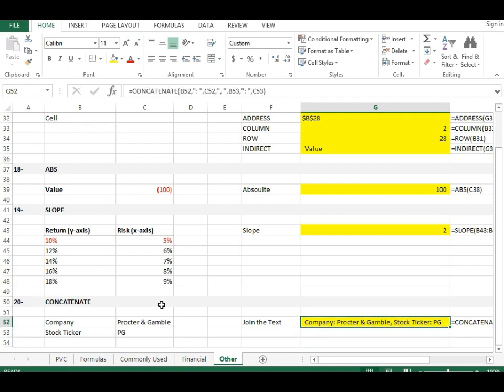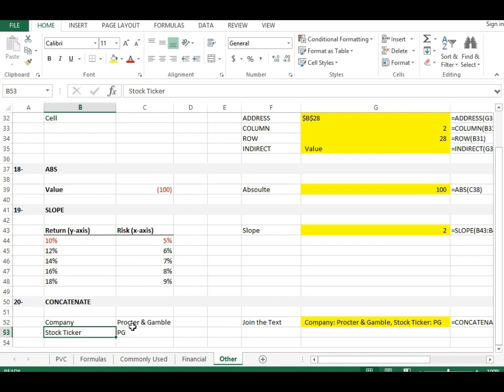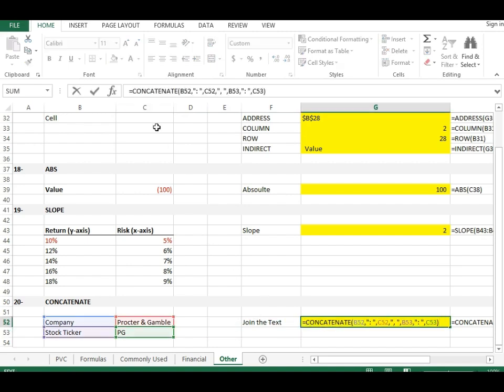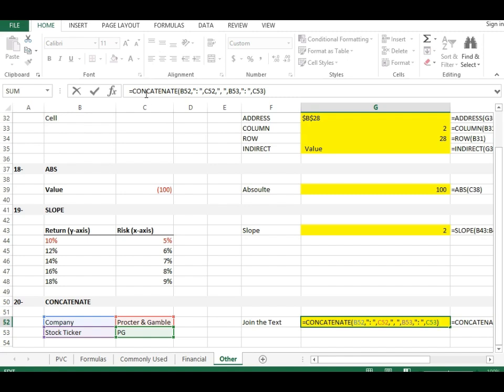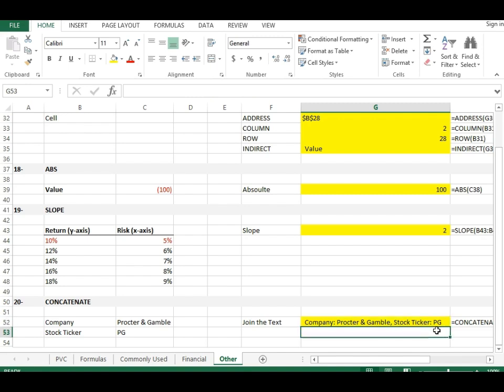How to use CONCATENATE Formula in Excel?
This video explains how to use CONCATENATE formula in Excel.